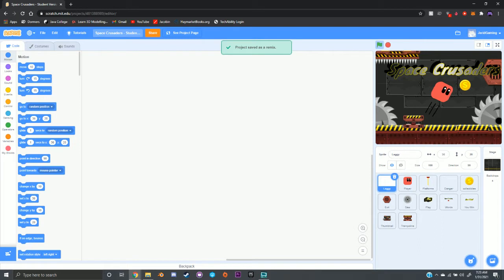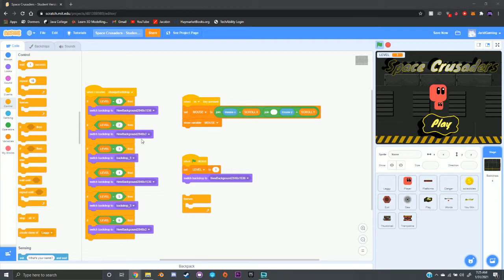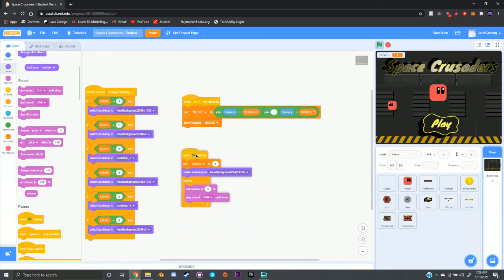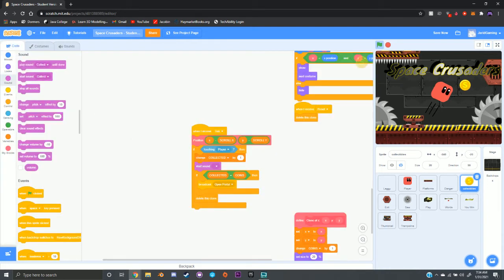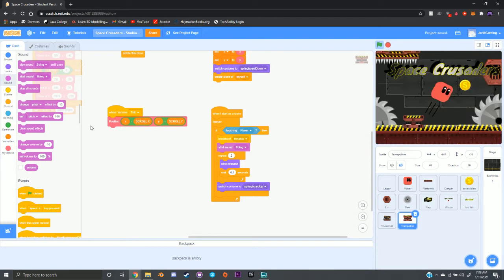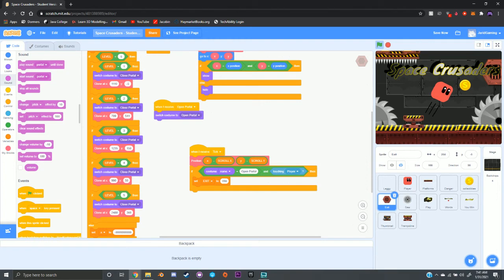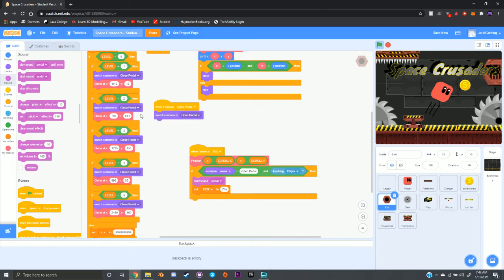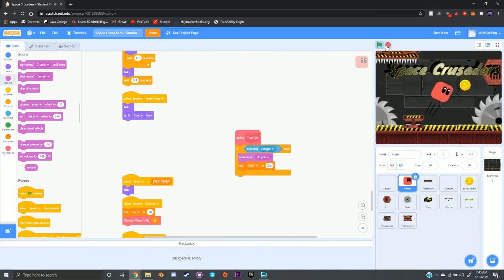Scratch Week One Core